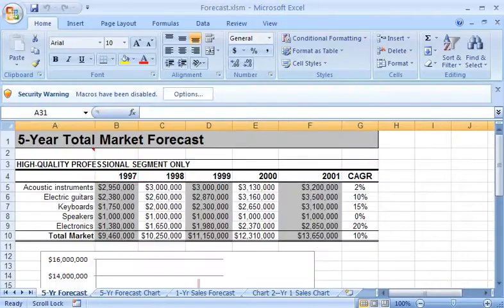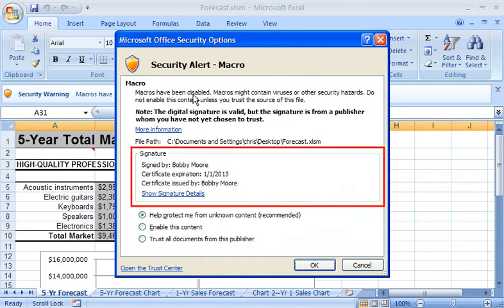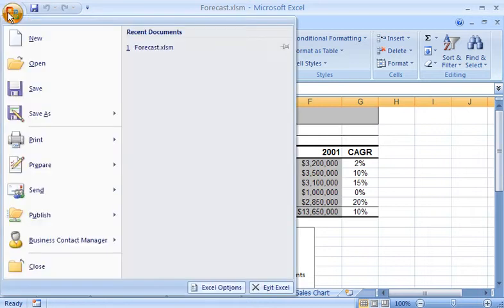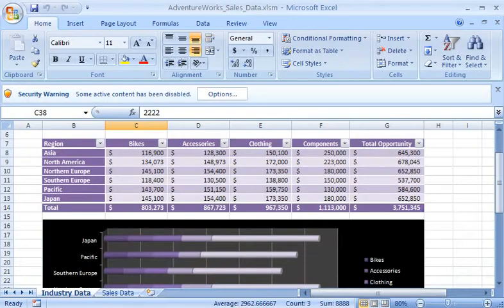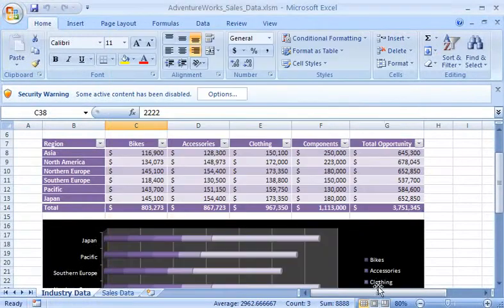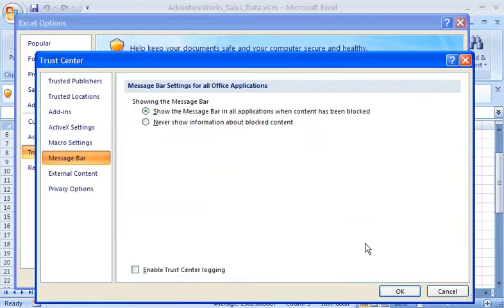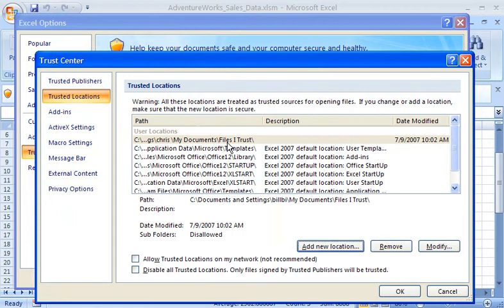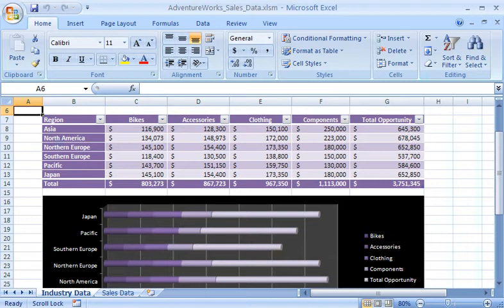How to Enable blocked macros